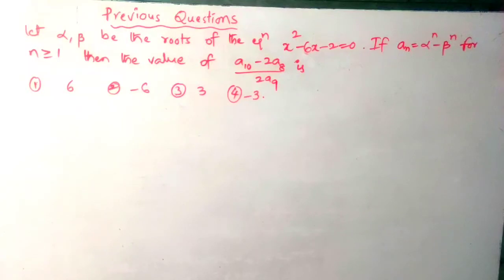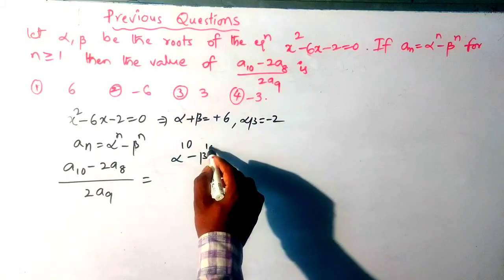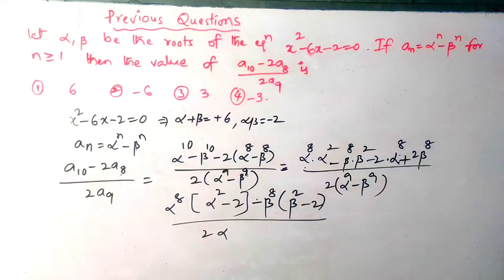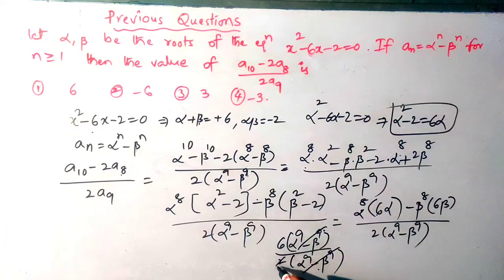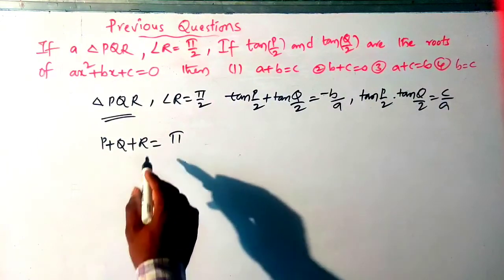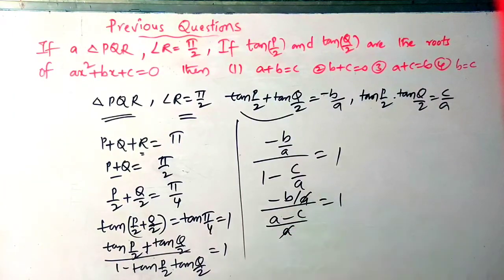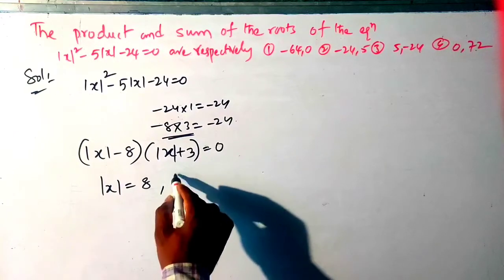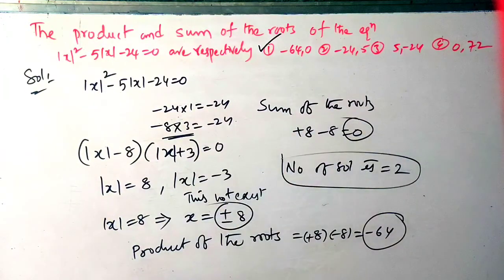JEE ADVANCED | EAMCET 12 | Quadratic expressions